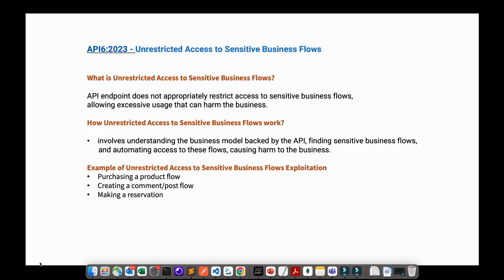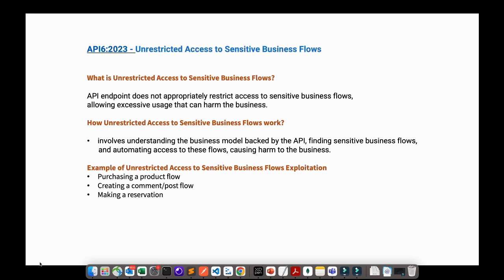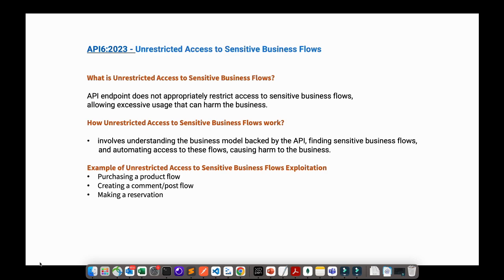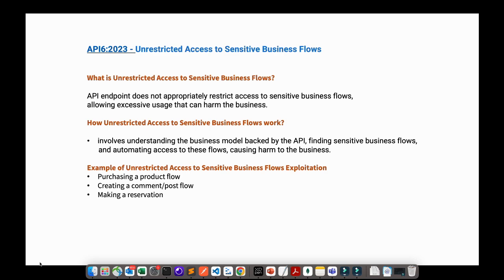16. OWASP - Unrestricted Access to Sensitive Business Flows Intro